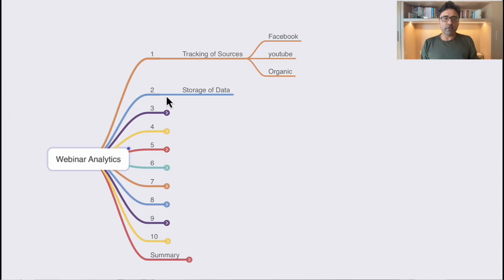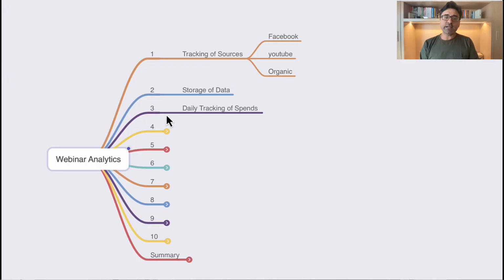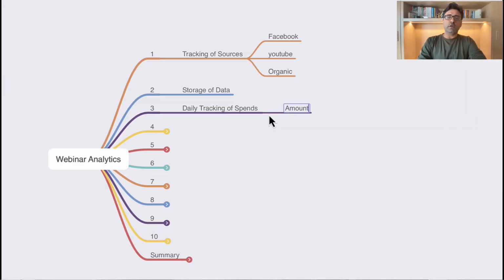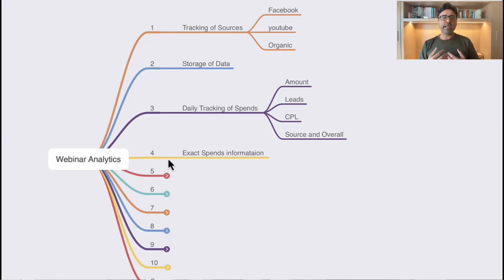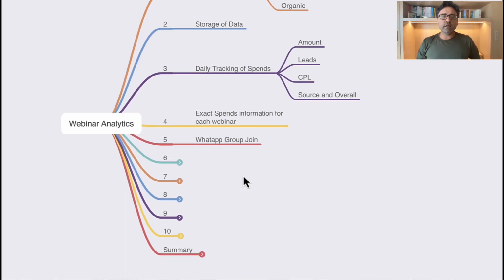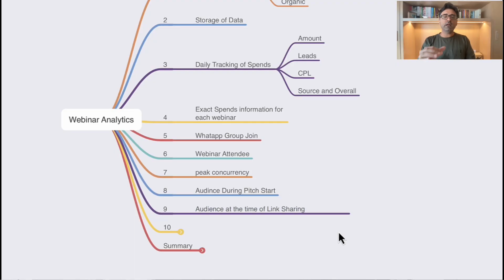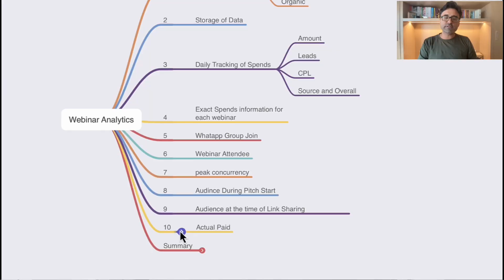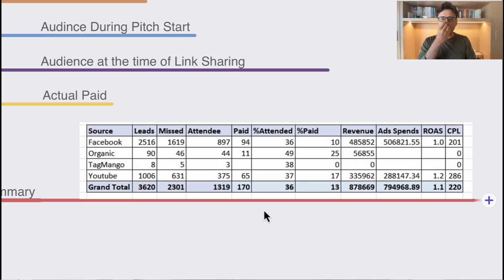Stop Wasting Ad Money: How Digital Coaches Should Track Webinar Analytics (Step by Step)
Most digital coaches run webinars.
Very few actually track the data that decides whether the webinar is profitable or a loss.

In this video, you will learn a simple step-by-step system to track the right webinar analytics so you can clearly see:

Where your leads are coming from (Facebook, YouTube, Organic)

How much you are spending per webinar

Your real Cost Per Lead (CPL)

WhatsApp group joining rate

Webinar attendance rate

Peak concurrency during the webinar

Engagement vs drop-off behavior

Conversion rate from attendee to buyer

True ROI of every webinar you run

If you are a digital coach running Zoom webinars and spending money on ads, this system will change the way you look at your data forever.

No complex tools. No jargon. Just a practical tracking method you can implement immediately using a Google Sheet or CRM.